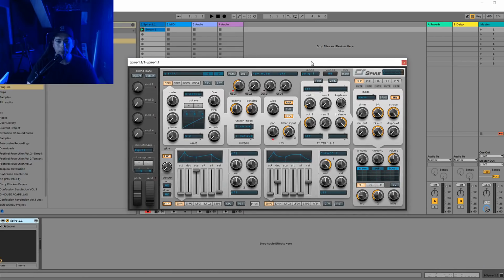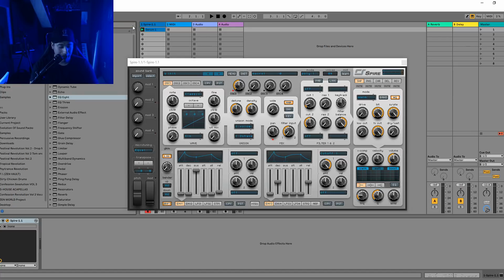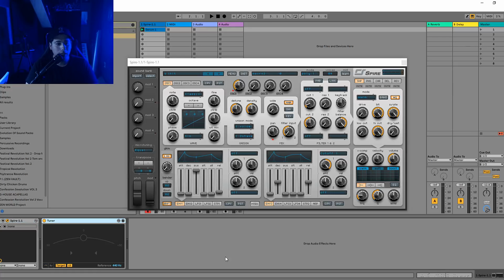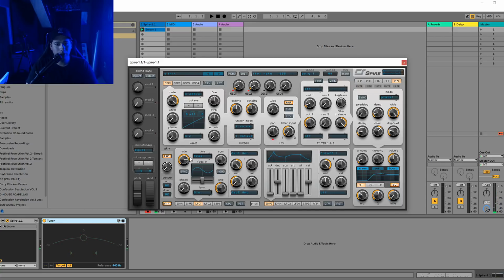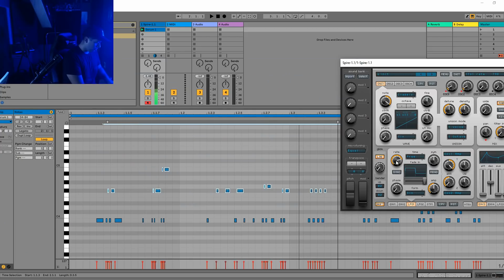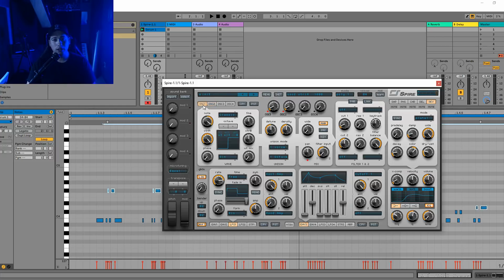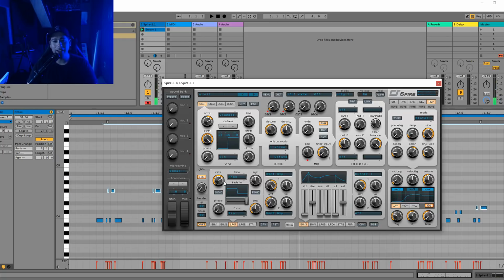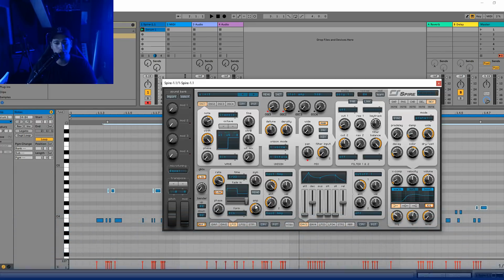The Secret To The Todd Helder Lead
In this tutorial, I will be teaching you guys how to create the TODD Helder lead from his track Ride It. We use spire to program a lead that will allow us to use the same note while changing the 2nd oscillators melody to create a harmonic drop.

P.S After making this video, I chatted with Todd about this. This isn't the way he makes his lead but like explained in the video. There is more than 1 way to the outcome, and I hope you can get some fresh ideas out of this video.